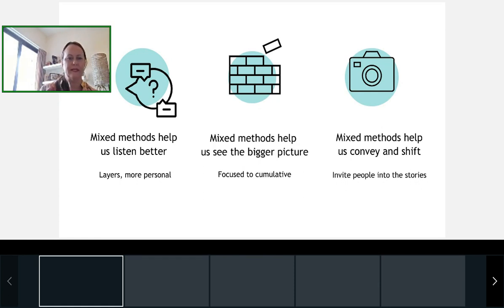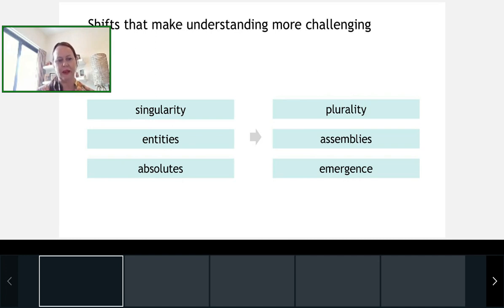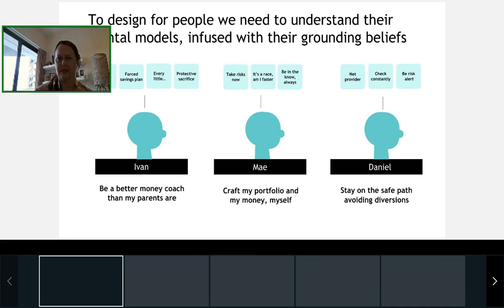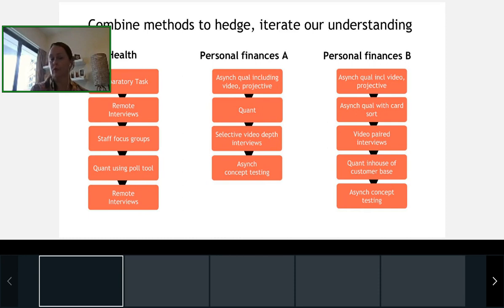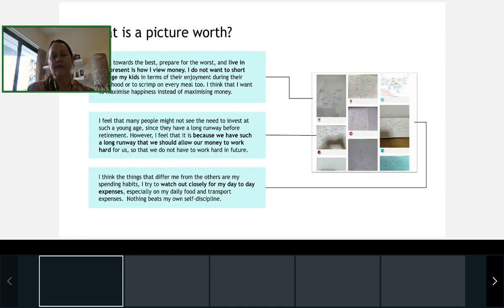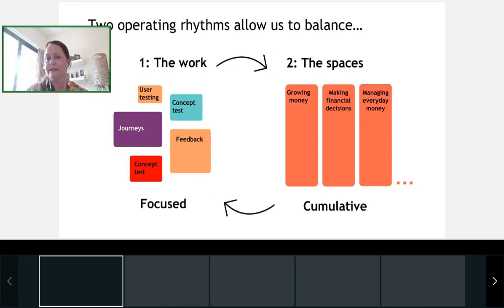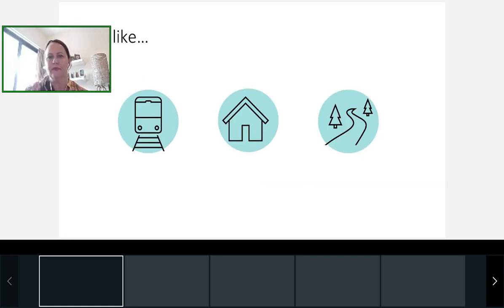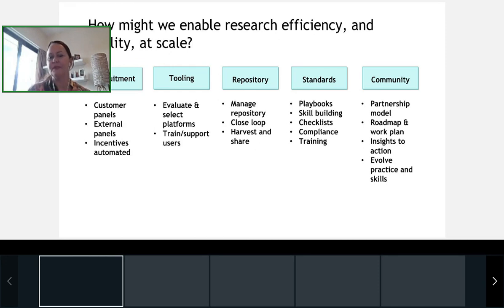Aviva Understanding the consumers better through mixed research methodologies